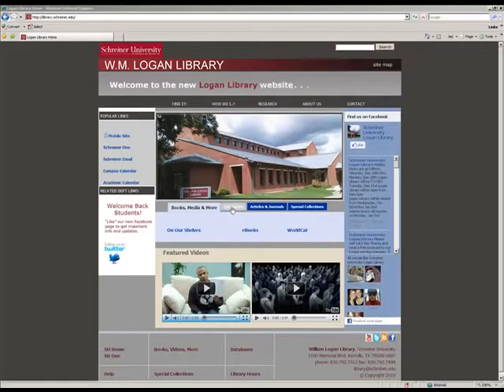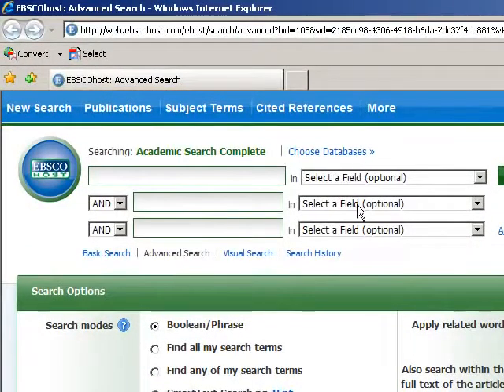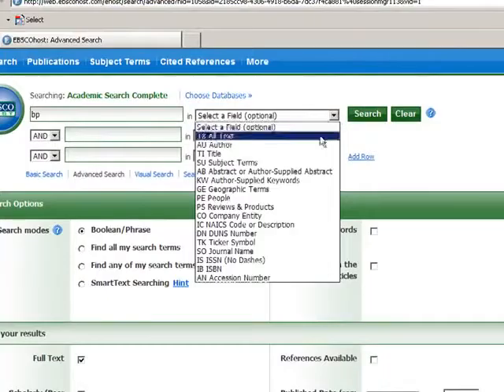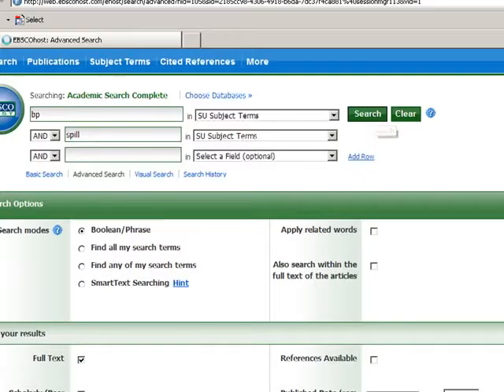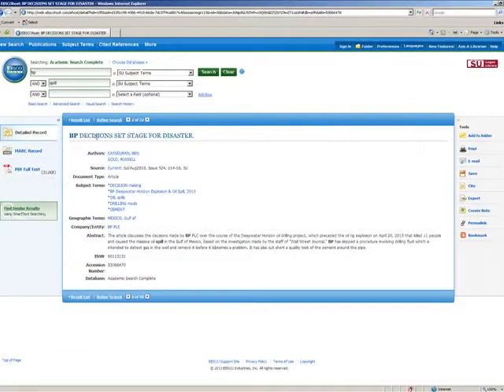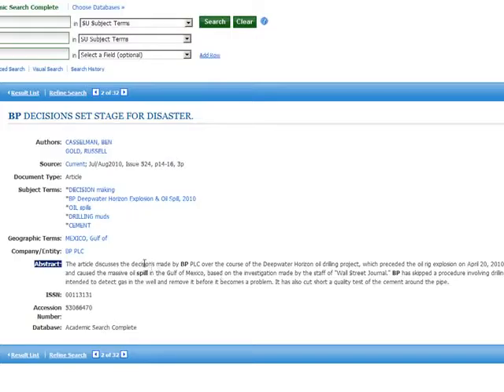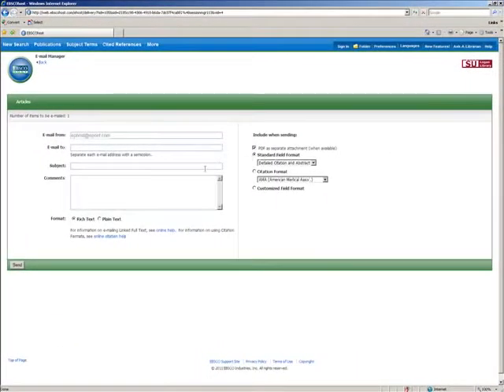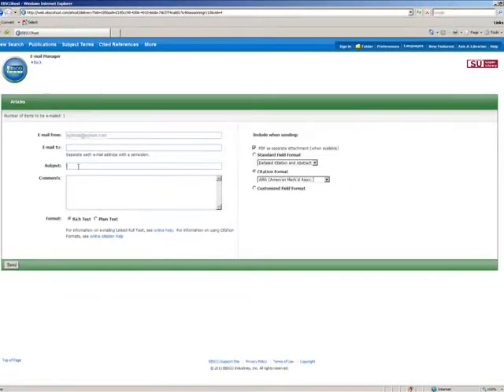How to Find Peer Reviewed Articles Fast & Easy YouTube